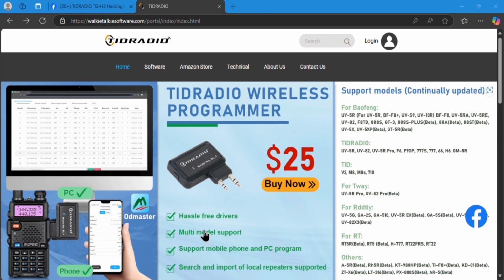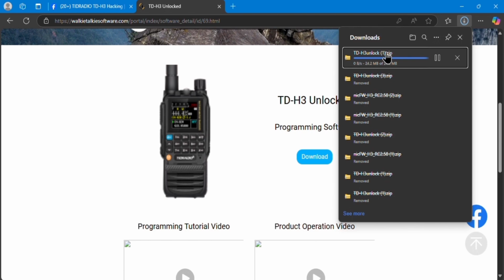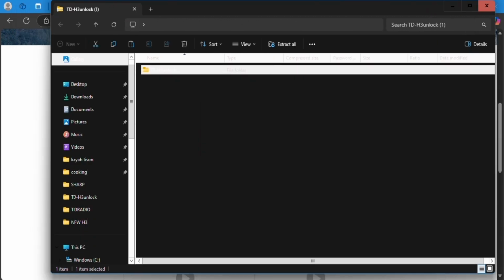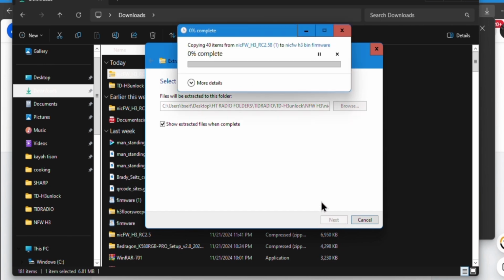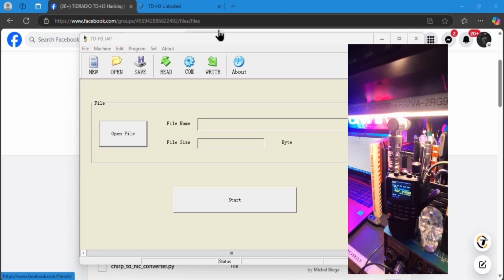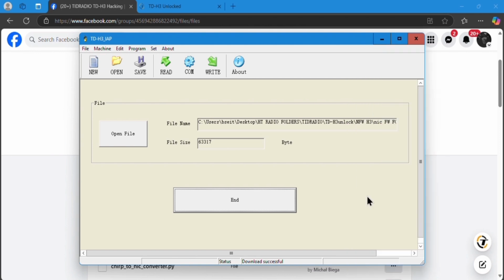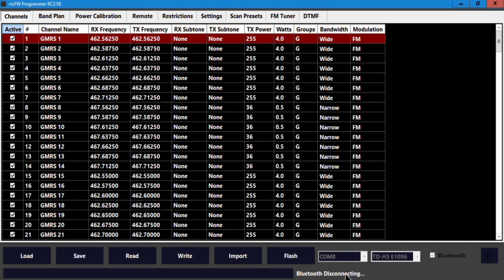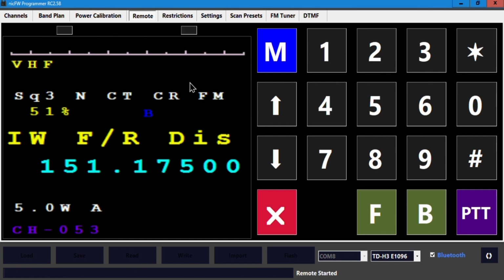NicFW Tidradio H3: Chapter 1 - How to get started ( also part 2 of original tidradio H3)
In this video, you will learn how to flash custom NICFW / FACTORY FIRMWARE  and how to  access the  remote function of  your H3 RADIO.

⚠️ WARNING  ⚠️ : Flash at your own risk, this firmware is experimental!

Below are all links to my sites and  sites involved it making this tutorial.

To buy your own:
TIDRADIO TD-H3